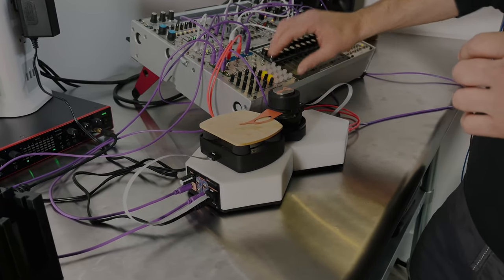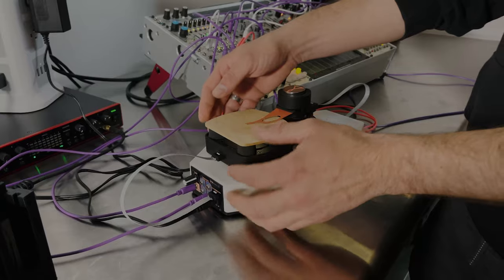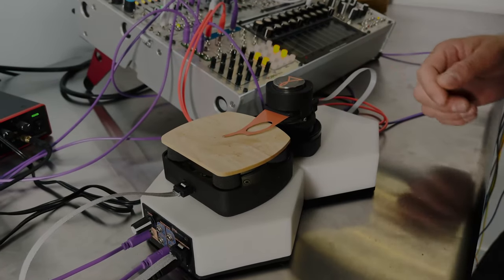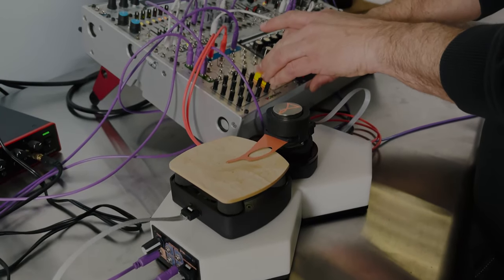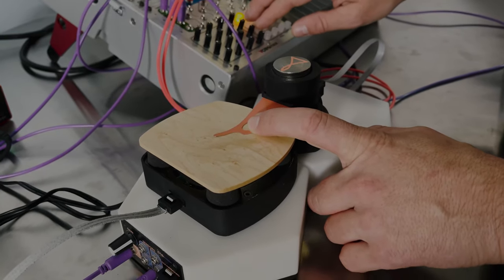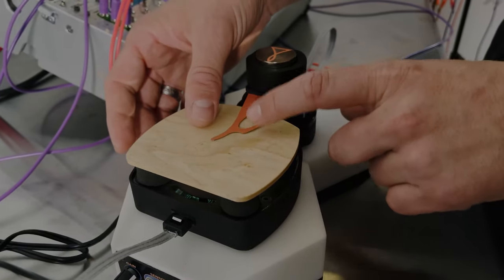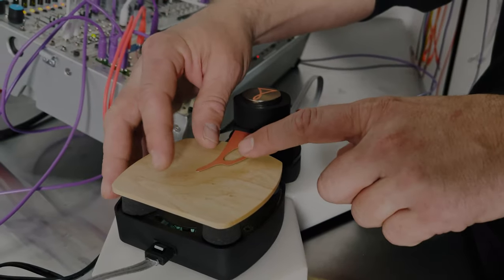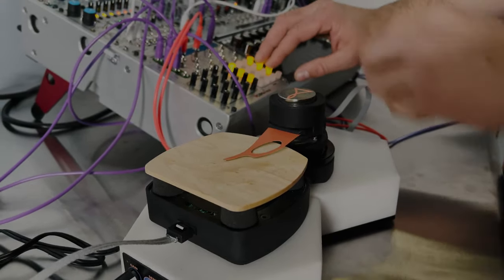Cicada Before-After Comparison - Bass Line Demo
In this video Physical Synthesis founder Spencer Topel demonstrates creating a bass line with a before and after comparison between the signal source driving Cicada and the output from the soundboard.

The signal sources for this video comes from a Doepfer Quad VCO/VCLFO, fed into a Intelligel Quadrax Function Generator, and then out to a mixer. The Doefer Quad pitch is controlled by a Pittsburg Modular Lifeforms Touch Controller.

Cicada is driven using a signal Actuator, with a fast-transient response bridge and a birds-eye maple soundboard.